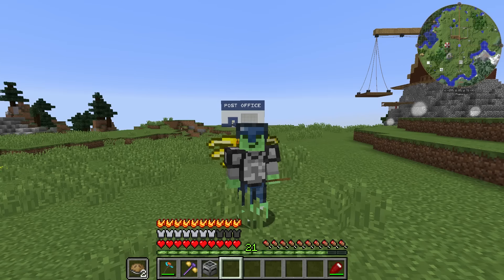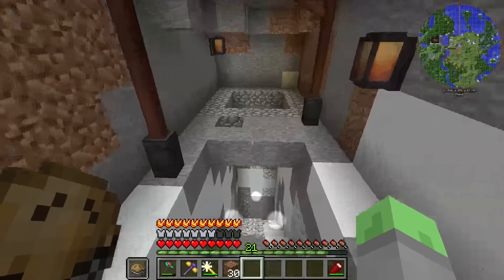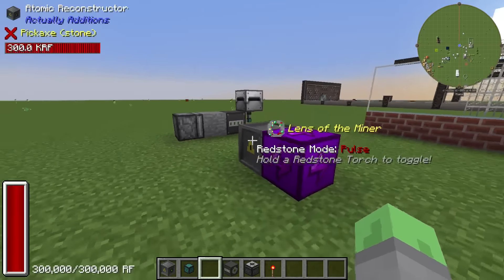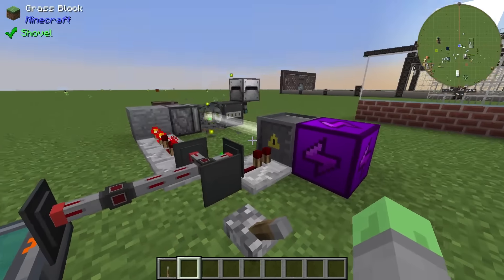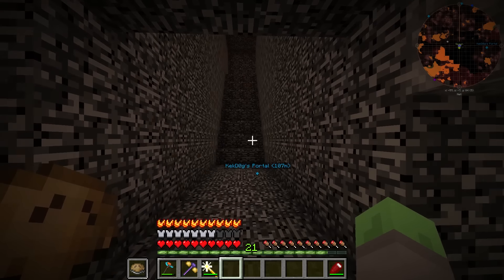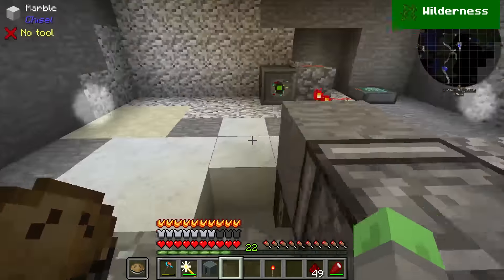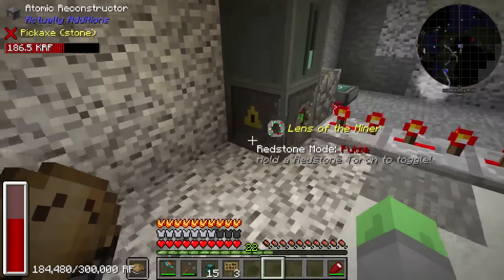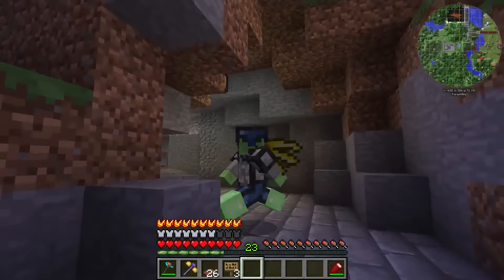Hermit Pack Creed Craft - 13 - Ore Generation Using Actually Additions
Using almost exclusively Actually Additions, we make an ore generator, using some Immersive Engineering conveyors to move the ores elsewhere.

I am not a member of Hermitcraft, but I am playing the Hermit Pack through the Feed the Beast launcher available here:

Creed Craft is a whitelisted Hermit Pack server owned by C4.

C4, Avnior, Haelitha, and some others too :)

Thumbnail art created by: C4